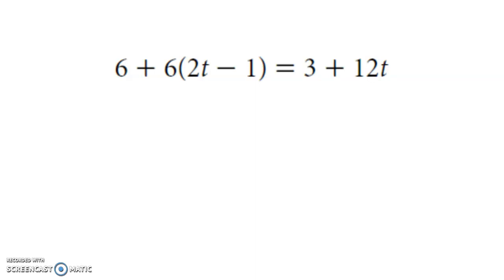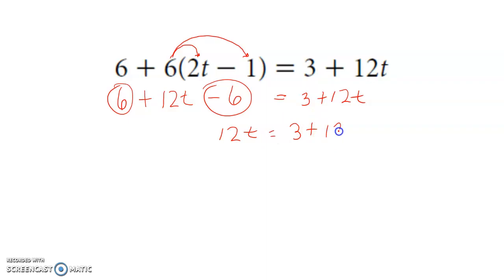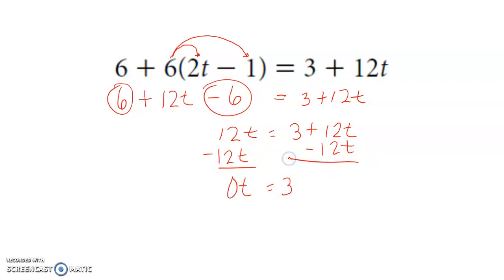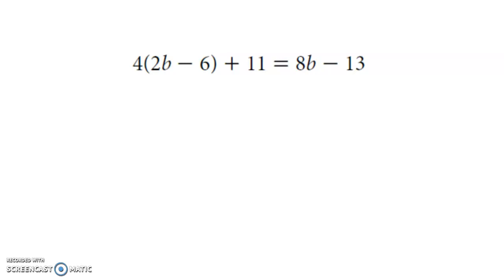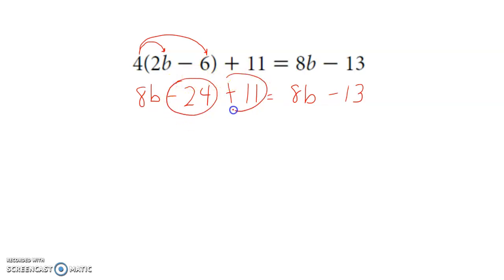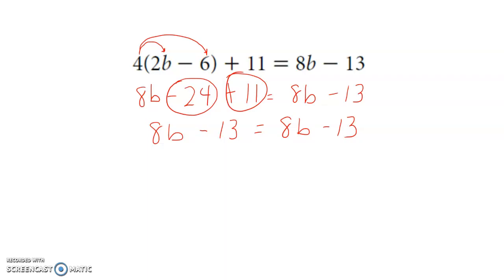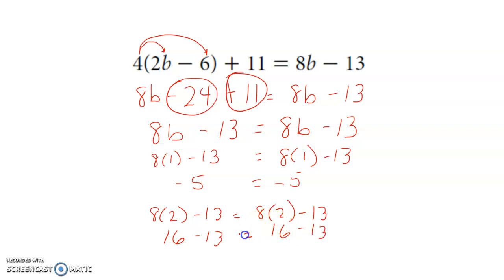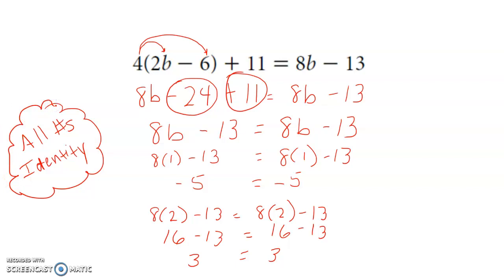Solving Multi-Step Equations Unique Solutions